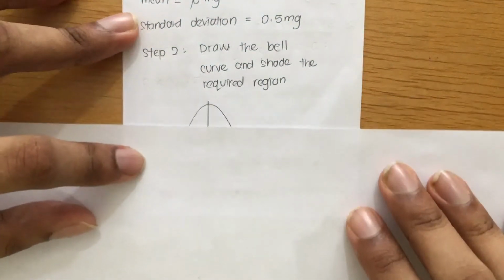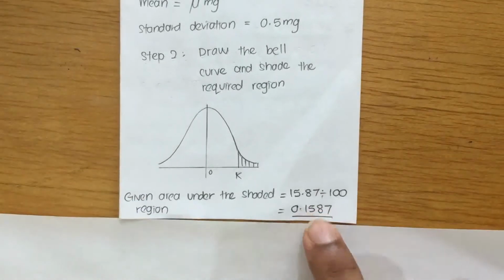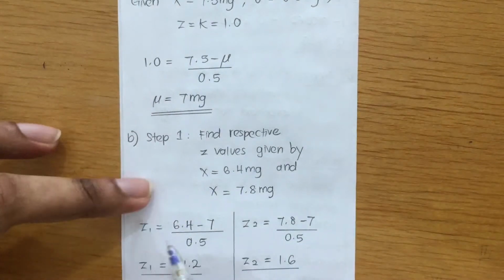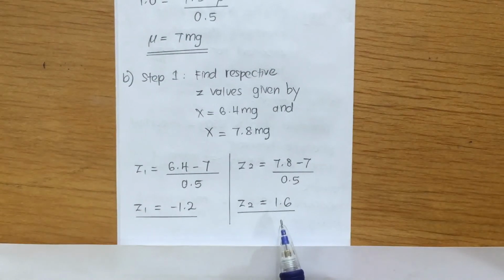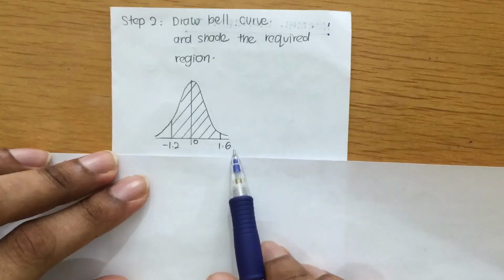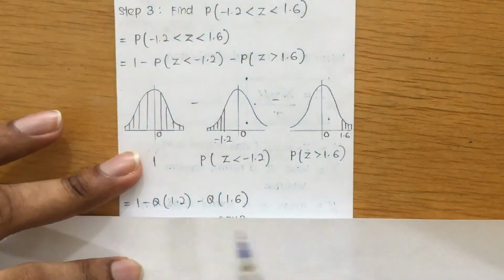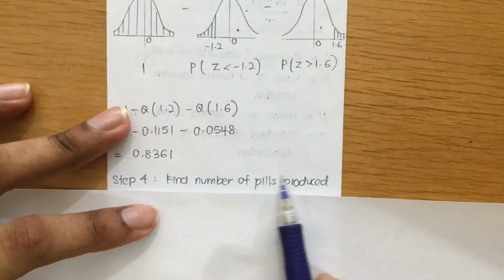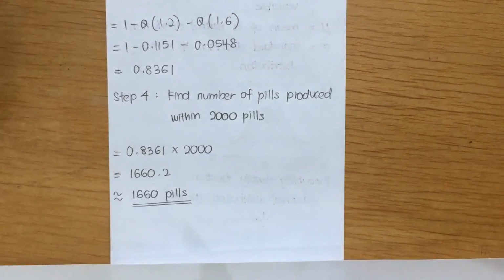How to Solve Probability Distributions Add Maths Long Question SPM Example 5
This video shows a clear explanation on how to solve a probability distributions problem. This is the fifth example probability distributions long question consist of normal distribution question. Any doubts or feedback feel free to put down in the comment section below.